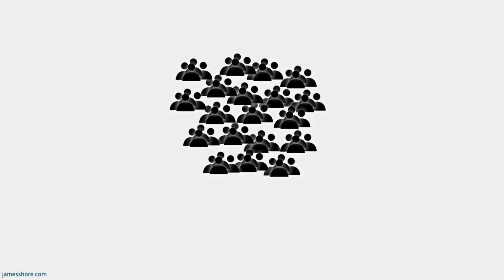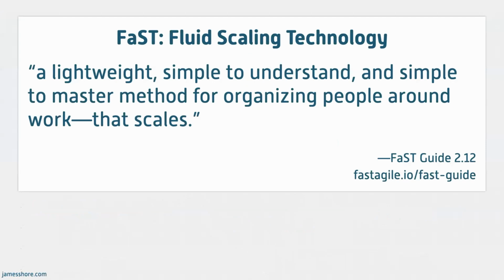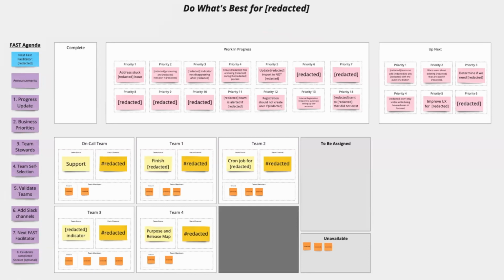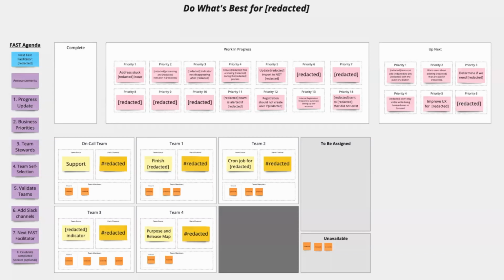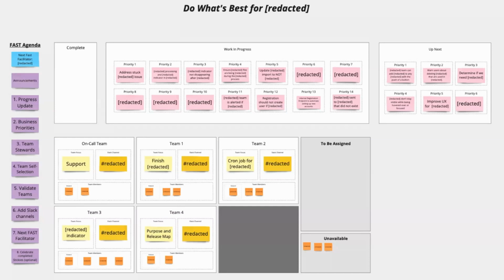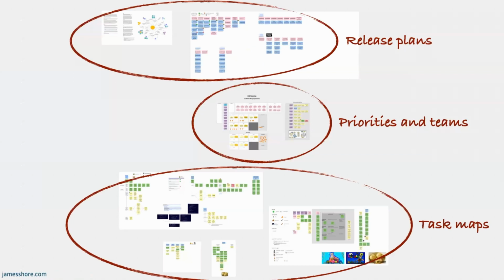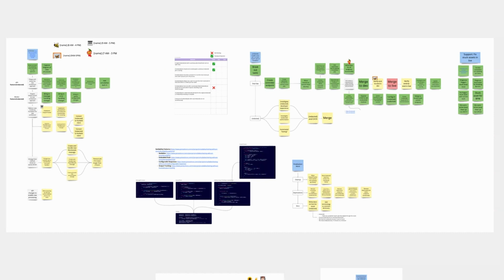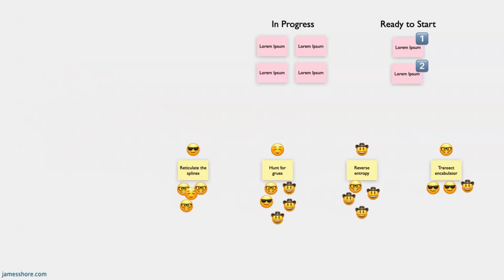PNSQC 2023 Invited Speaker James Shore - A FAST Way To Scale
How can multiple teams work together on a single product? Fluid Scaling Technology, or FAST, is an innovative new approach to the challenges associated with scaling. In this talk, James Shore shares his experiences with using FAST to improve communication and remove bottlenecks.

Have you been looking for a truly agile way to scale agile? Check out FAST!

Takeaways include:

Agile self-management
Scaling agile practices
Improving employee morale